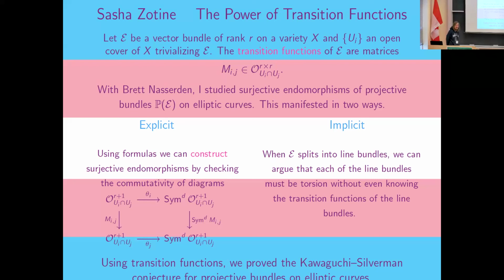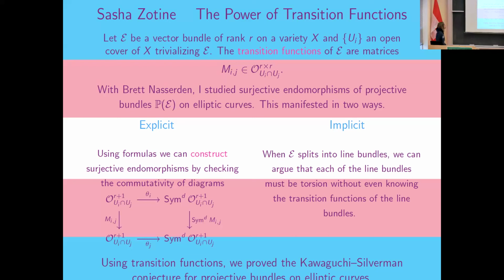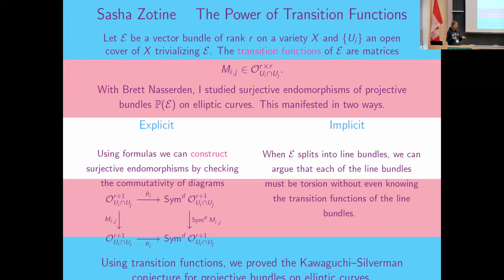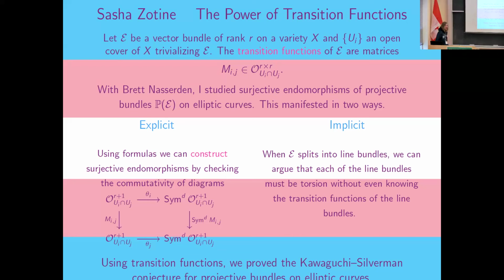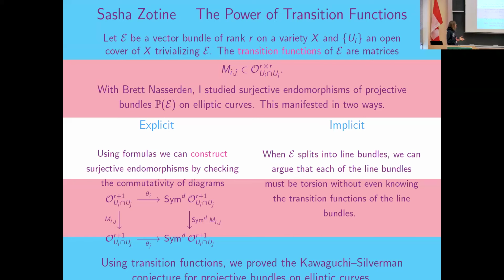The Power of Transition Functions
Speaker: Sasha Zotine, Queen's University
Date: June 19, 2024